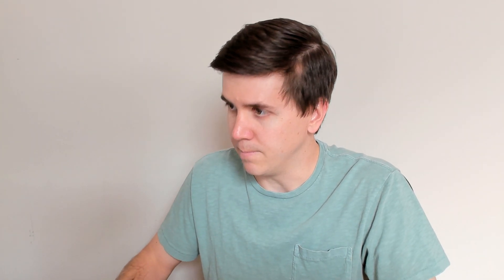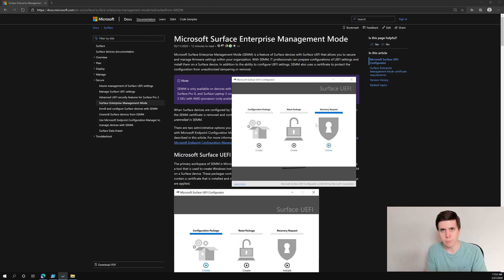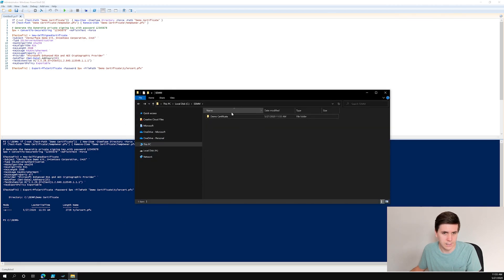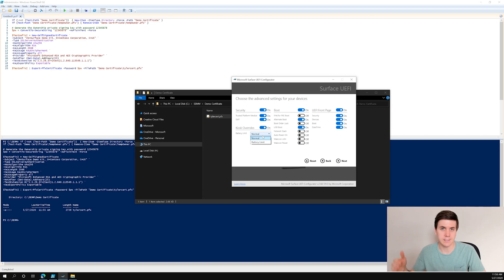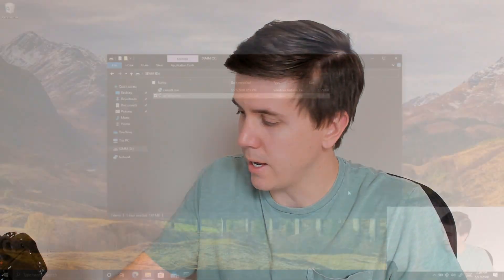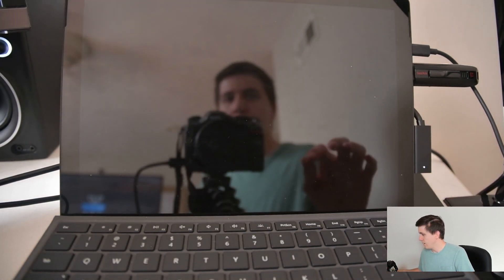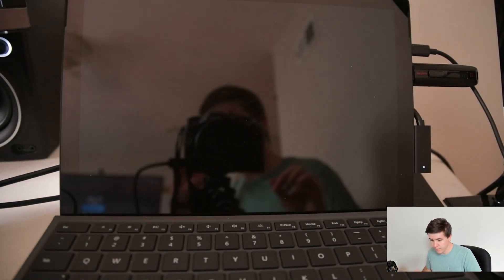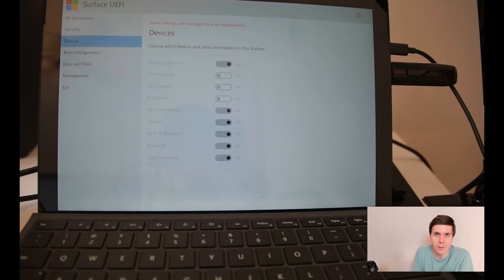Surface Enterprise Management Mode - tyler@home Episode 1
A quick overview and demonstration of Surface Enterprise Management Mode using the UEFI configurator.

References

0:00 Introduction
1:10 Overview
3:57 Certificate Requirements and Creation
7:01 Creating a Configuration Package
11:25 Installing and testing the configuration package
18:35 Wrap Up